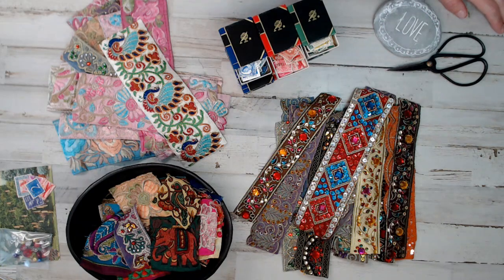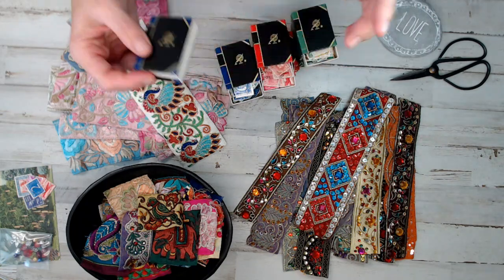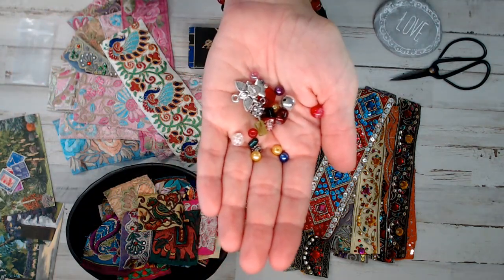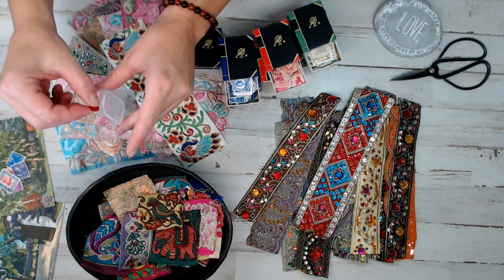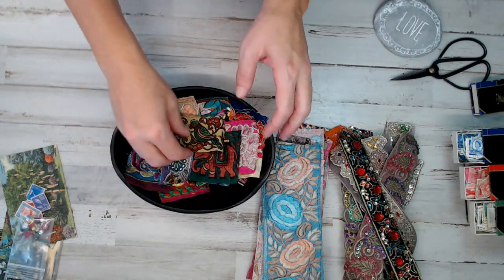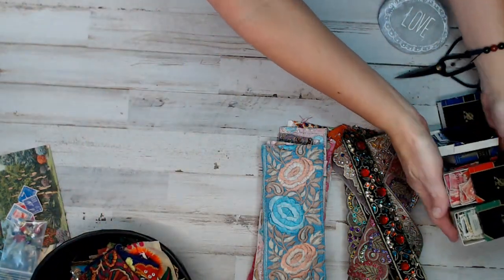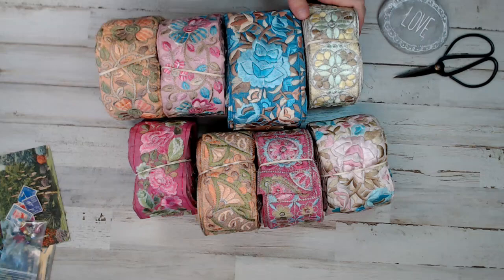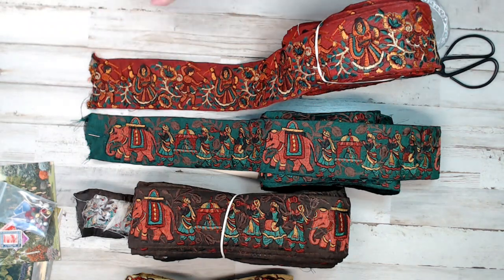DAILY DEAL/ New Christmas stock in the shop/GIFT WITH PURCHASE!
♥I hope you enjoyed this video!! Such beautiful packs for your crafty projects. This Daily Deal- With gift with purchase starts 11/11/21-to 11/12/21

Salena
AmourFabriQues